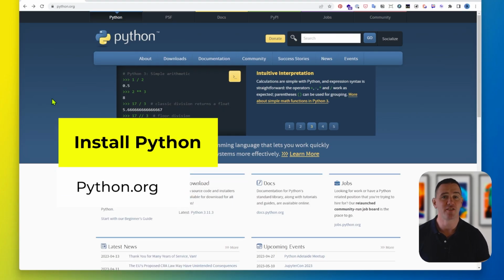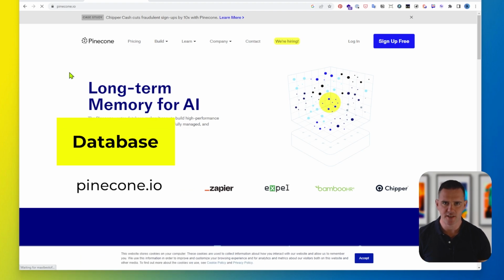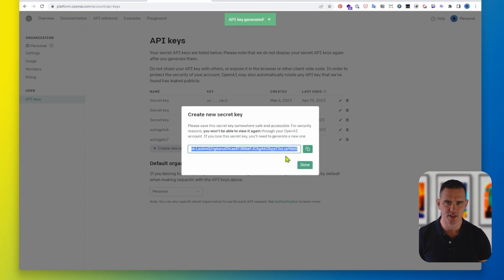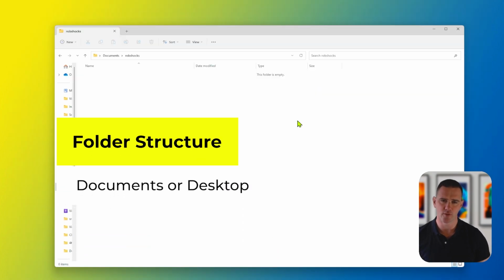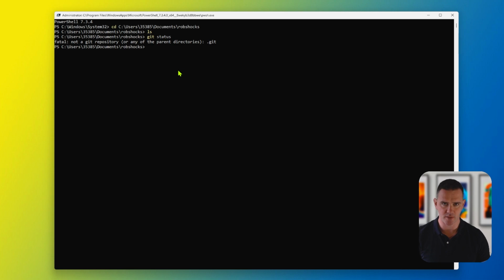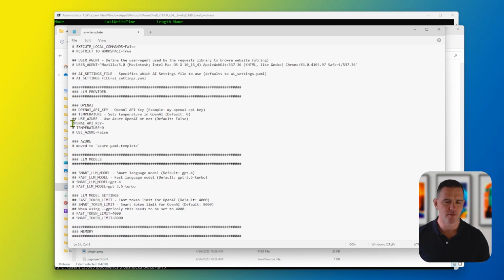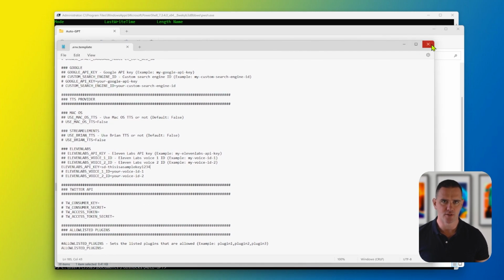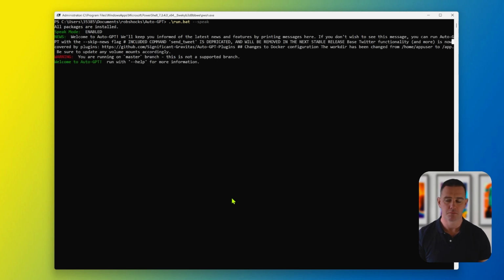AutoGPT Local Install Tutorial (Updated)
AutoGPT / Auto-GPT Setup and Install

AutoGPT is taking the world by storm allowing people to create autonomous agents to do everything from planning parties to building websites. Get Auto GPT setup locally on your Windows Machine so we can have full control of all the settings.

There are few gotcha’s when getting this running to be sure to pay attention to all the steps.

In the end we’re going to have a fully running and talking Autonomous AI at our command. Okay Speed Run let’s goooooo!

- Vector Database for persistent storage